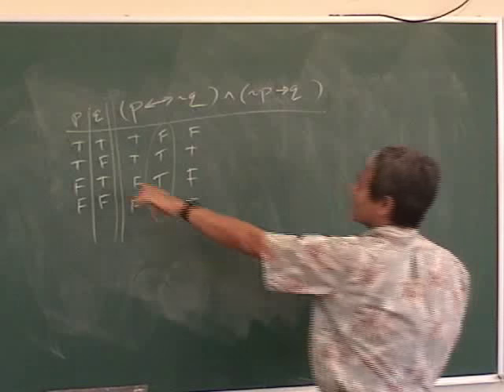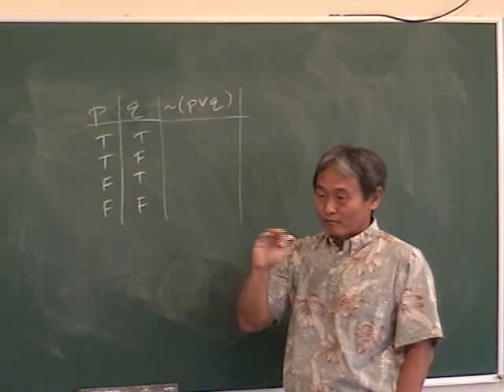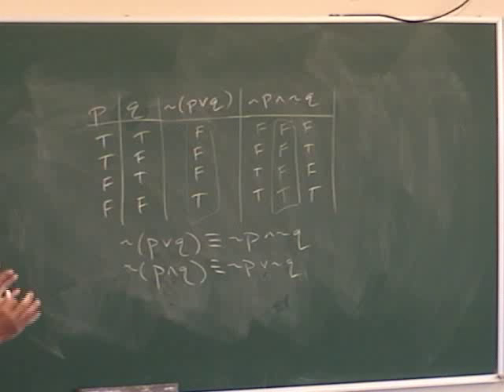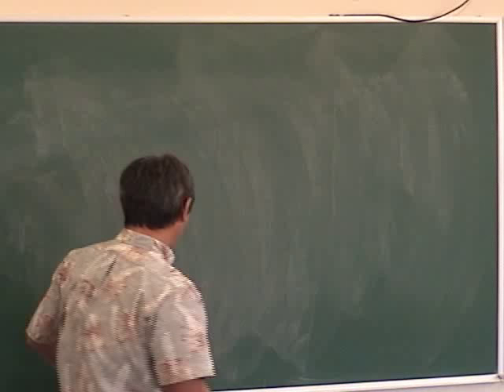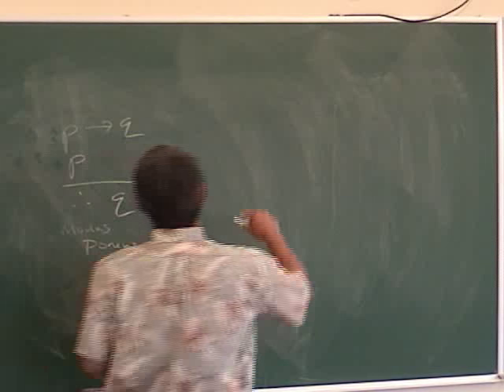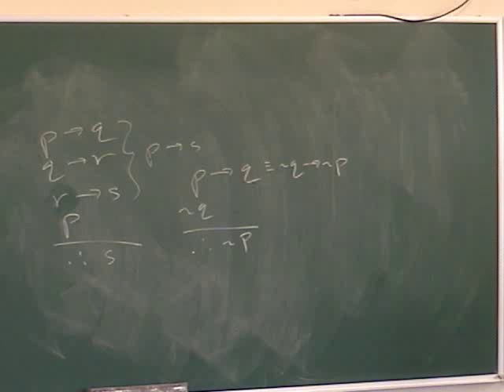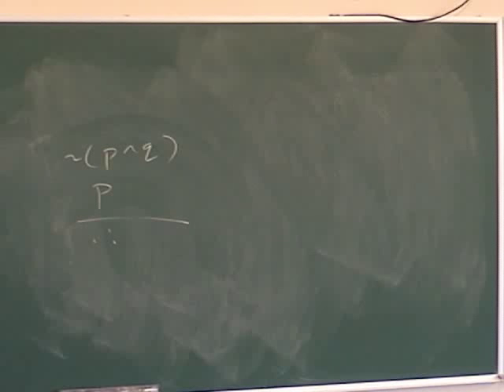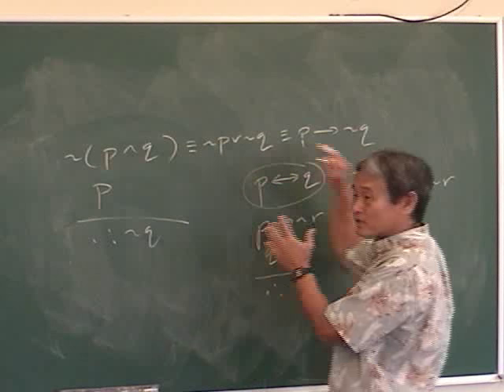crash course in logic 09/20/12